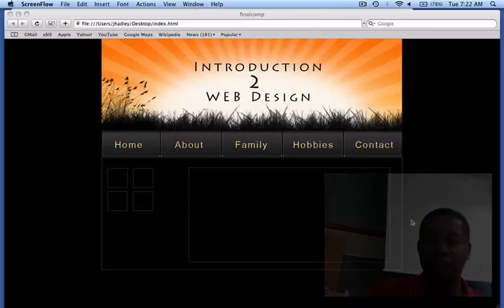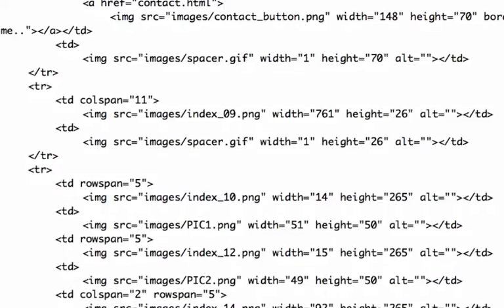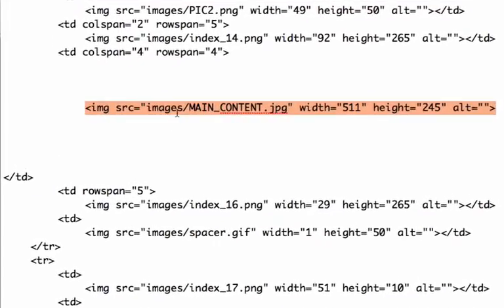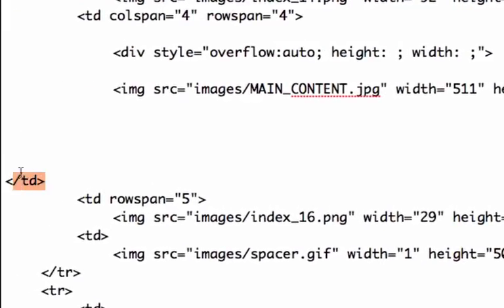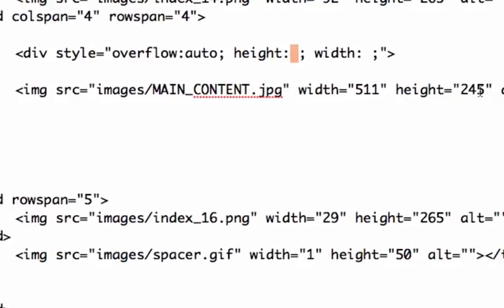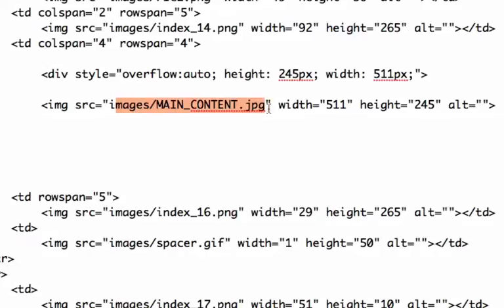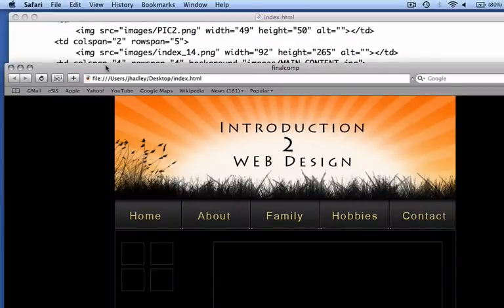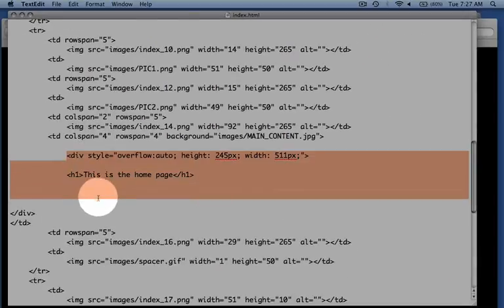How to Edit Code Part 2